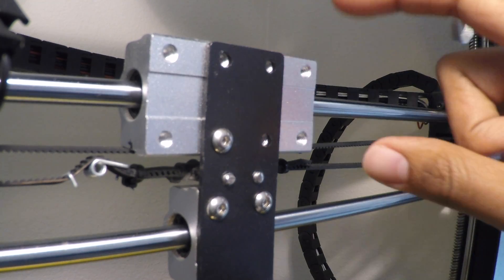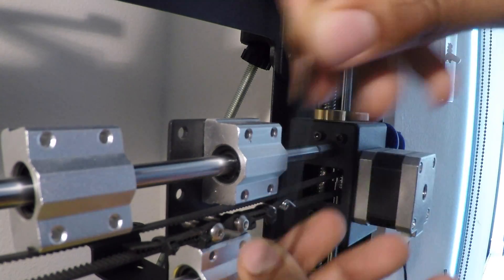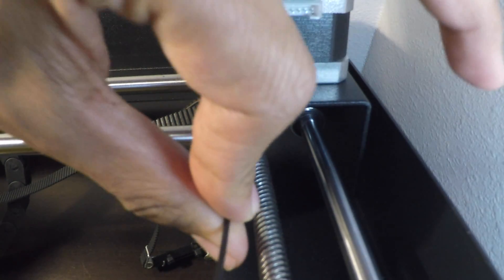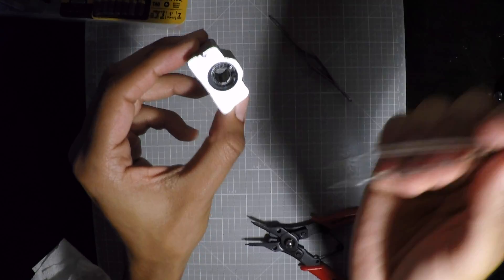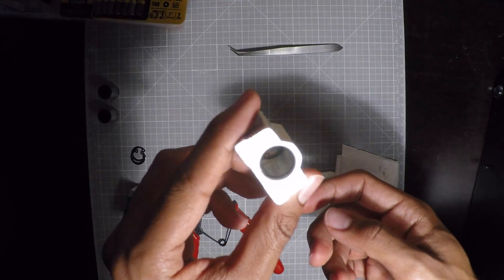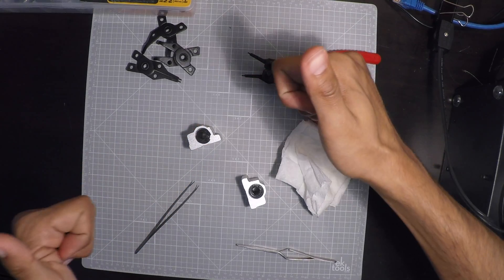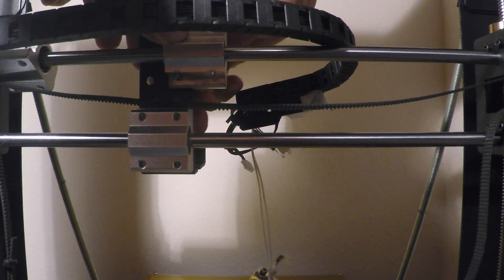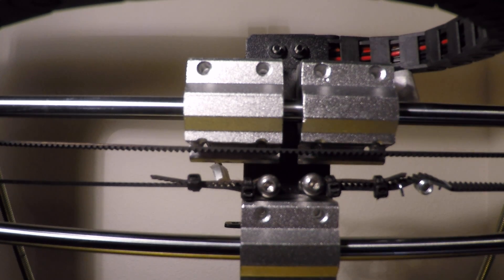Monoprice Maker Select Mods #7- Bearing Block Cuts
This time we're going to fix the rubbing x-axis belt issue.
If you have an older version of the duplicator I3, the aluminum bearing blocks for the extruder carriage are most likely rubbing on the belt. This issue has been fixed for the new version 2.1 and the plus. It is not a hard fix and it will extend the life of your belt, and maybe even give you better quality prints, it certainly thought so.

You will need:
A saw
C-clamp pliers
Hex keys